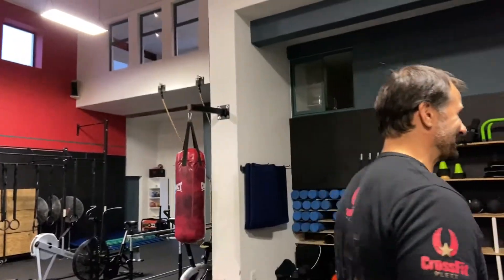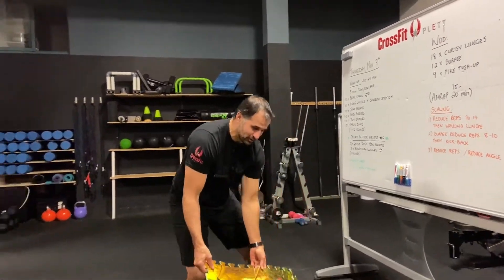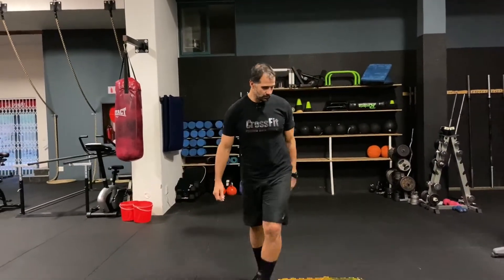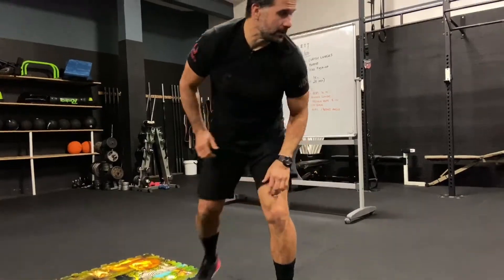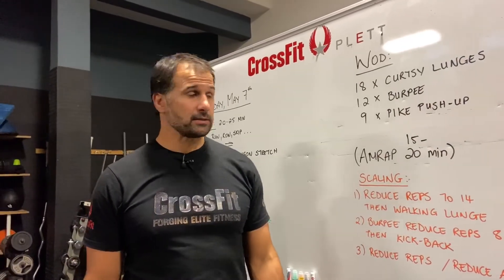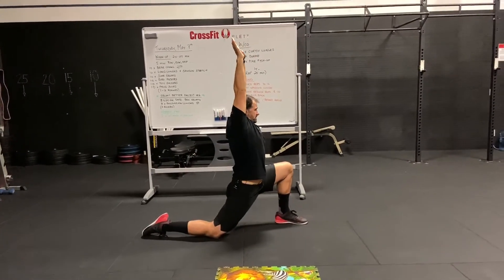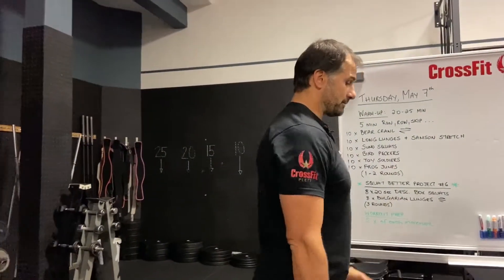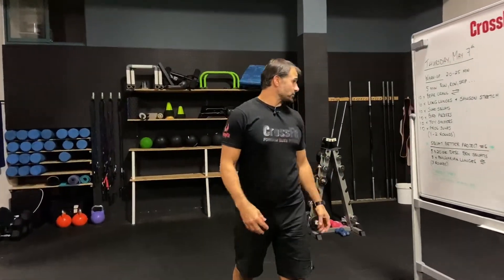Home Workout #118 Thursday 13 August 2020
UNLOADED
18 Curtsy Lunges
12 Burpee
9 Pike Push-up
AMRAP 15-20 min.

...Then copy or write the workout down from our Home Workout

*WORKOUT FOR THE DAY*

THIS MONTH'S PROJECT
Project Squat Better Session #6

WOD Design and Logistics:
This week has been a big one on the lower body. We are back to squatting today. This time with a light load and in combination with a burpee and a pike to overhead. This is intended to be a long grind with nothing stopping you in your tracks. If you have worked out every day this week, make sure you warm-up and prep well. Also, suggest taking a day off tomorrow, or at the least turning a workout into a recovery workout.

Unloaded:
We wanted to create some variety with the squatting, since you performed burpee + air squats on Monday. So, we included the curtsy squat. Add load if possible. If you can’t face another burpee, get creative and change you up to another movement. We have made the timeframe your choice. 15-20 min. 20 minutes seems like a long time to be performing all those movements, but we will leave that up to you.

Scoring:
As many rounds and reps as possible in 15/20 min.

WOD Goal:
Today, make the focus be about pacing. Naturally, everyone will start to fatigue and slow down a little, but if you can make it your goal to hold your pace across the 20 min, you might be able to squeeze in another round as opposed to going out too quickly and then slowly dying off. It’s not common that people get to the end of a workout of this length and feels like you could have gone harder/faster! If you are too conservative at the start, then you can always go harder towards the end!
Each movement should be done unbroken. Have you shoot for 5+ rounds. That gives you 3 minutes for each round. You top athletes will be able to move a little quicker than that, 6+ rounds.
Unloaded: It will depend on how long you go for, but the same goal applies, be smooth and consistent with pacing across the full workout. Everything done unbroken. Take rest between movements and focus on breathing. A round will take you roughly 3 minutes as well.

Scaling:
Unloaded
Curtsy lunge: reduce the reps to 14, then perform a regular walking lunge instead.
Burpee: Reduce the number to 8-10, then modify to a kick-back.
Pike push-up: Reduce the angle of the body to decrease the difficulty. Reduce the reps as needed.

WARMUP ~ 20 - 25 MINS
(5-10 min.) Dynamic Mobility to Warm-up (perform on the spot if needed)
Bear crawl forward – backward
Long lunges + samson stretch
Sumo squats
Bird peckers
Toy soldiers
Frog Jumps
1-2 rounds

8 x 20 sec. Descending ‘box’ Squats
8 x Bulgarian Lunges – each side
3 Rounds
* For the box squats, you need to take 20 sec. To get to the bottom position.
* If possible, add a little load to your person for both movements.
* For quality, rest as needed between movements and sets.
* Find an object that you can stand on/rest your ankles on.

WORKOUT PREP & WORKOUT ~ 35 MINS
Unloaded
(10-15 min.) Prep for the workout
5-1
Pike push-up
1-5
Curtsy lunges (double reps each set)
* In between each round, perform 2 burpees.

* Prep as needed
(20 min.) Perform workout

Post a video or photo of yourself doing or having completed the workout along with your score on Facebook and Instagram and Crossfitplett, raisethebar and togetherathome as you share it! Comment and share your times and scores!

Thank you to Ewald Stander and ewaldstanderphotography for the wonderful work in helping to produce and shoot this quick video!

Thank you Warmup & Workout for the awesome programming and in depth warm up and session planning!!